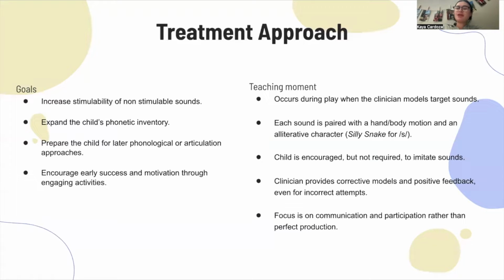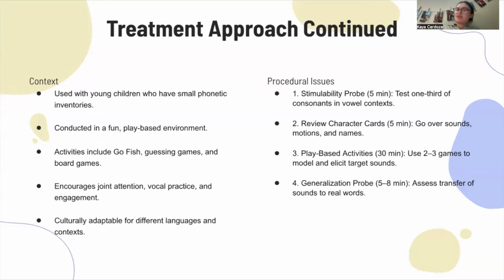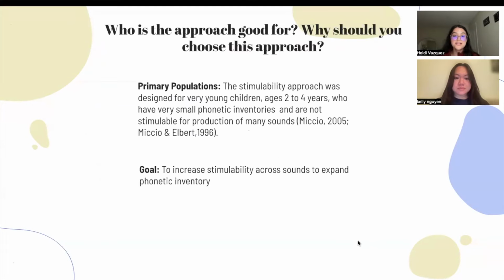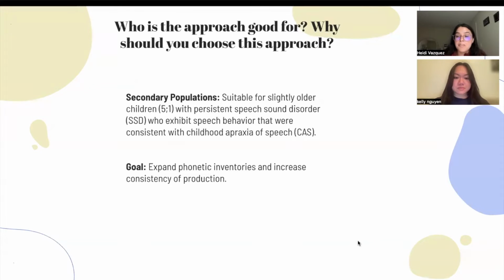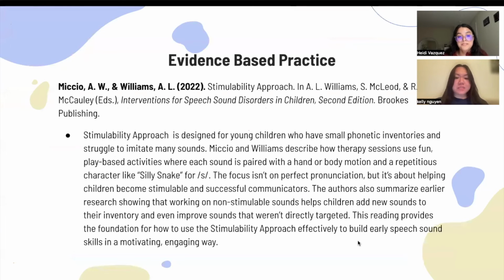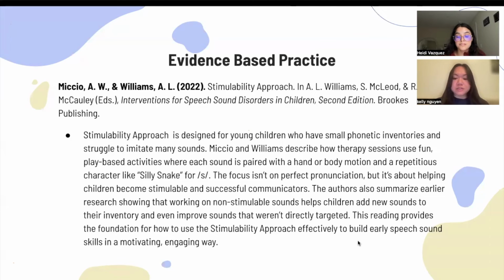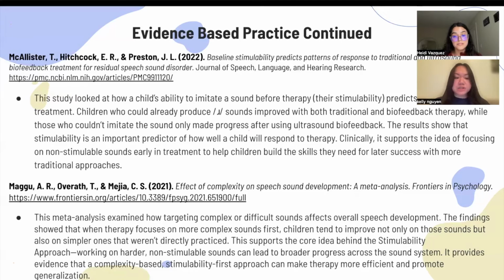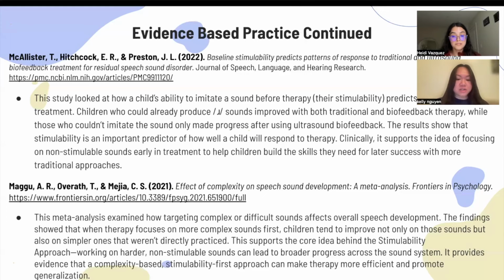Stimulability Approach EDSP 251